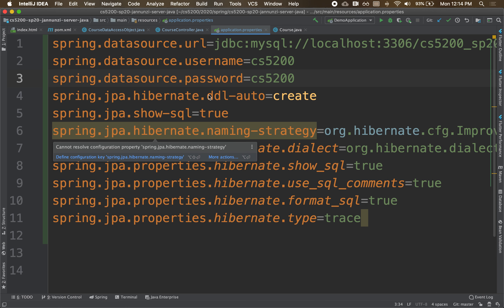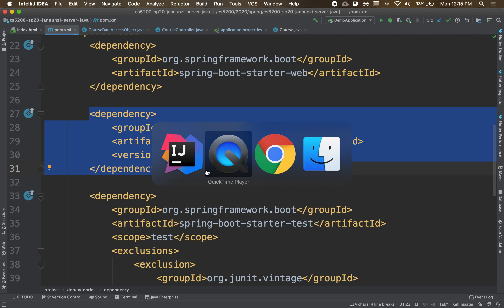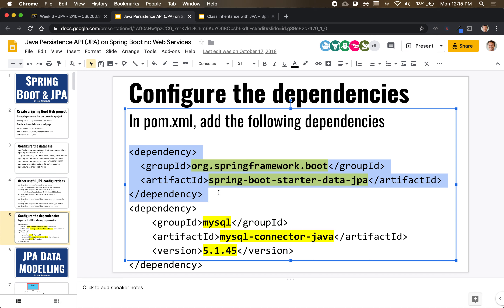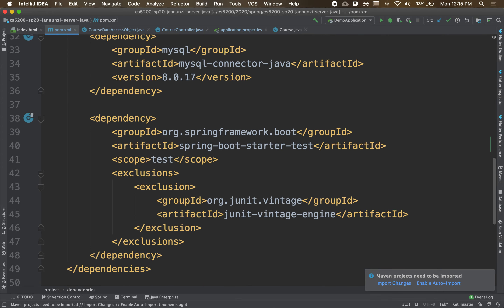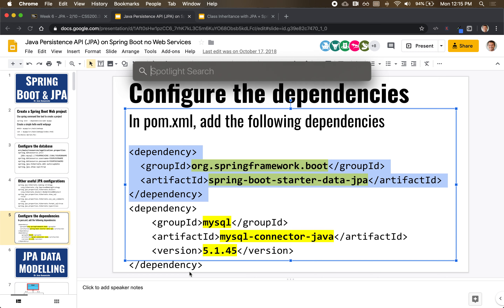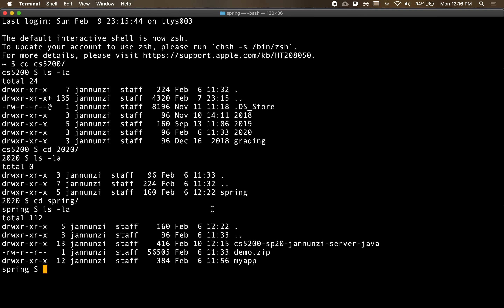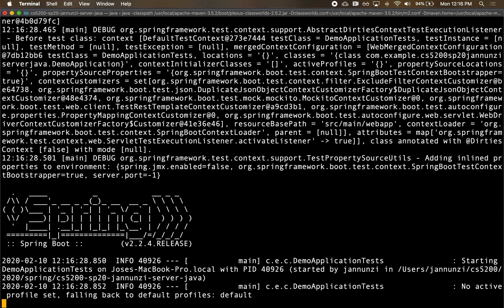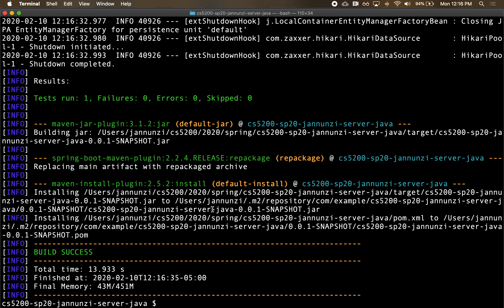cs5200 sp20 w6 51009